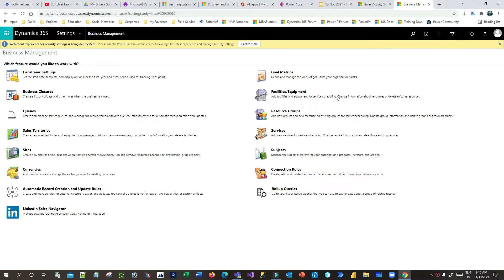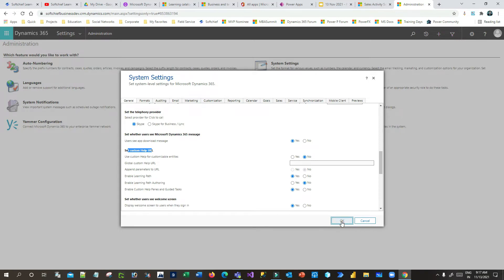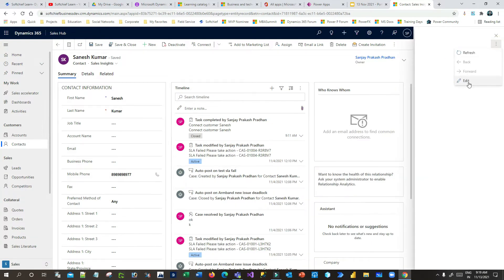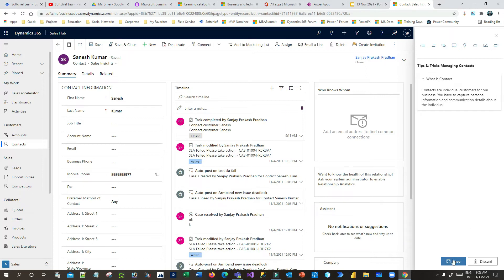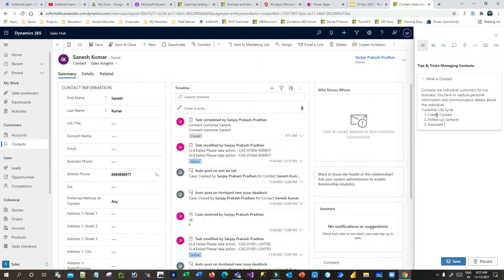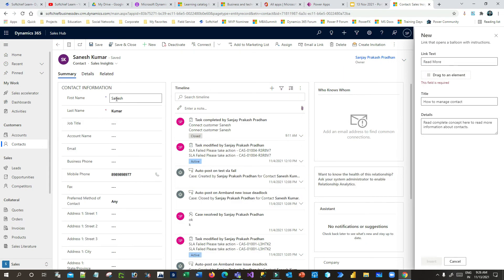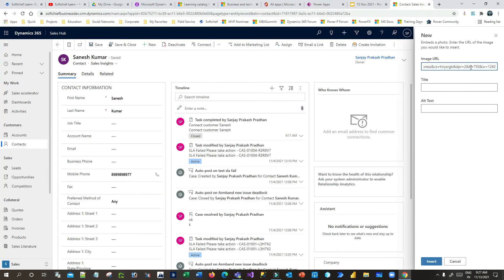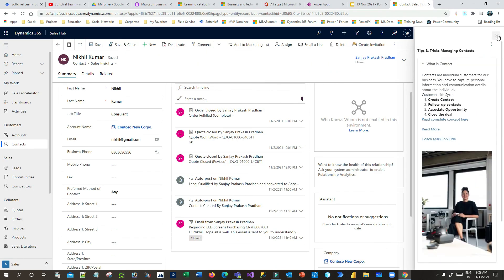Configure Contextual Custom Help Panel in Power Apps or Dynamics 365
This video explains the below points on Dynamics 365 Customer Engagement CRM: Configure Contextual Custom Help Panel in Power Apps or Dynamics 365